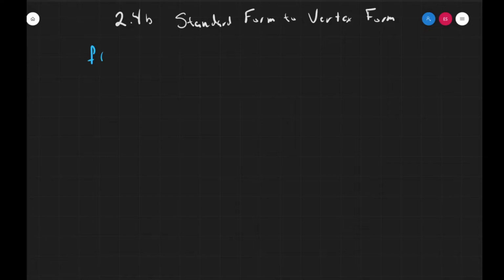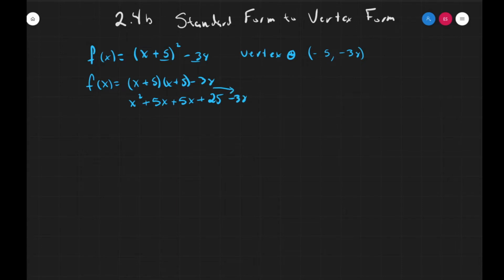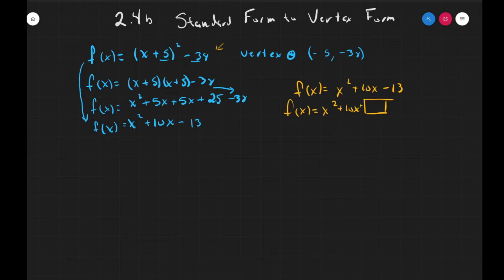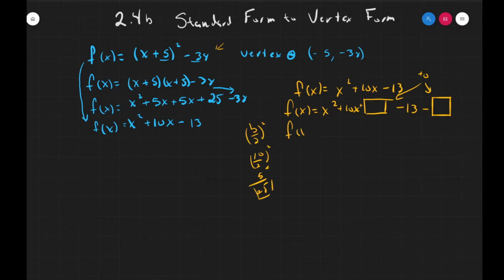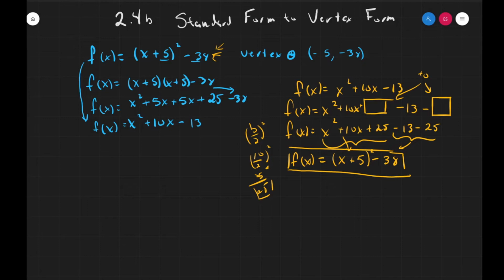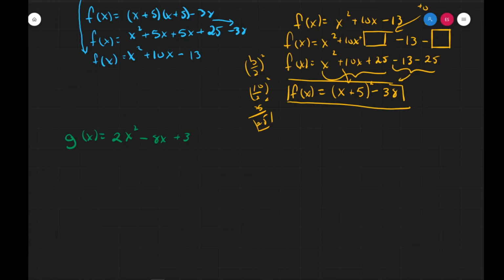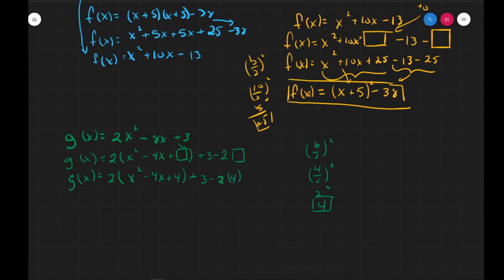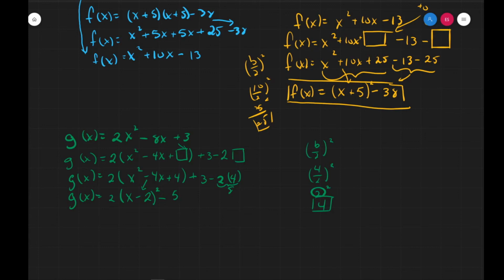2 4b Vertex Form Equations